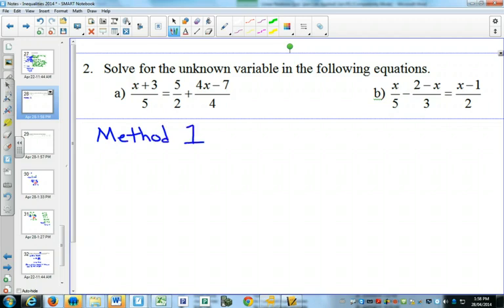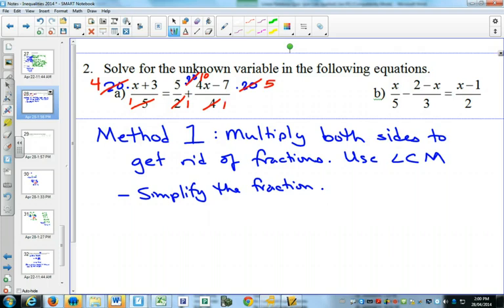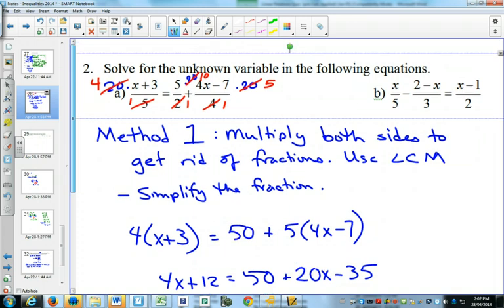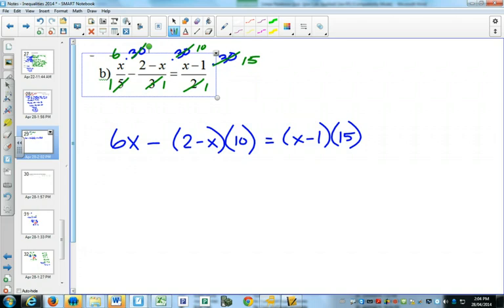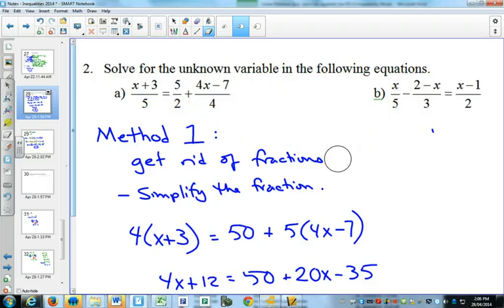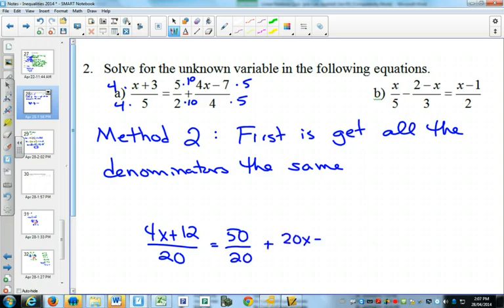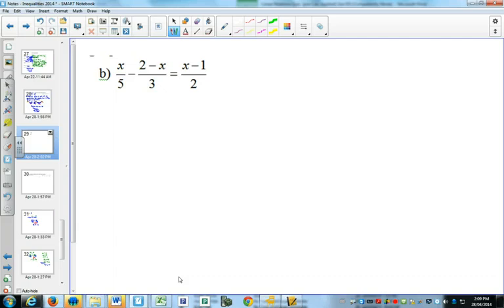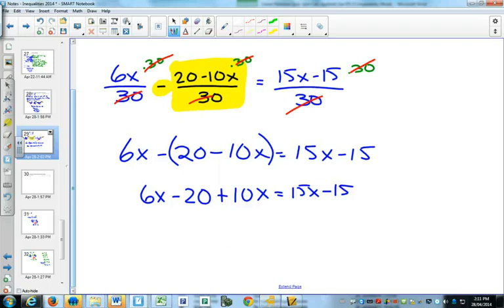MA10F Solving equations with Fractions 2